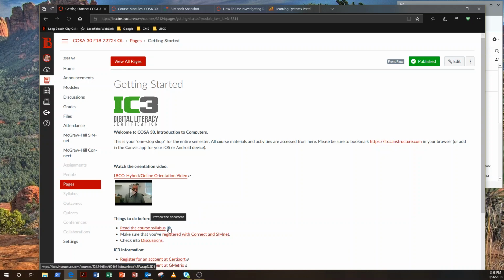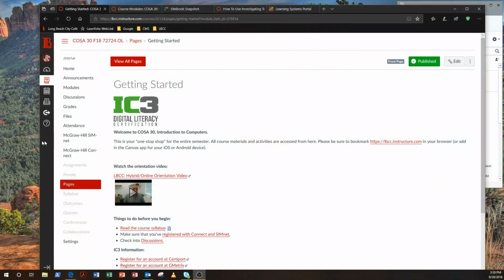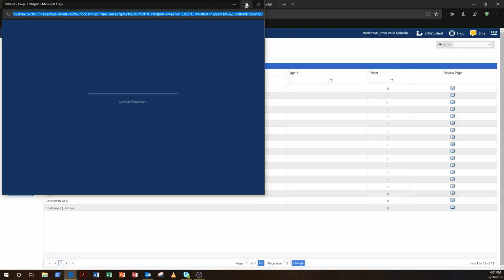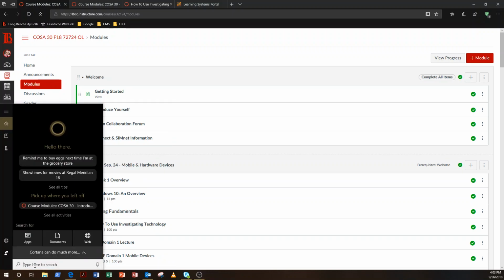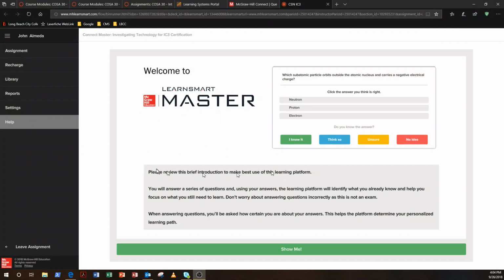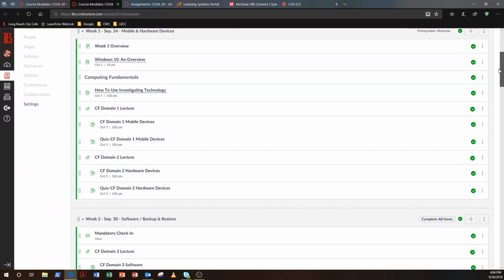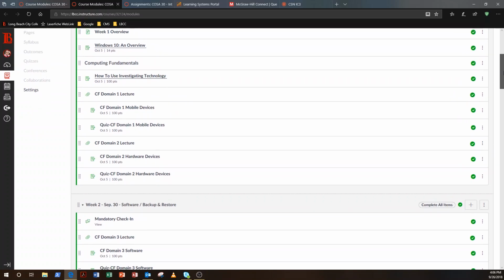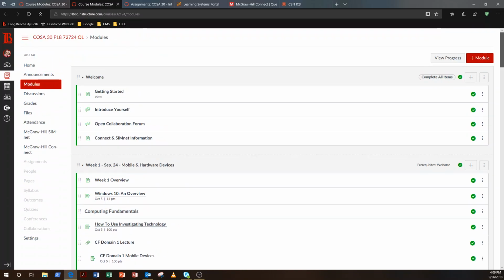LBCC COSA 30: Overview of COSA 30 Activities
Here's what you need to know to get started in COSA 30.